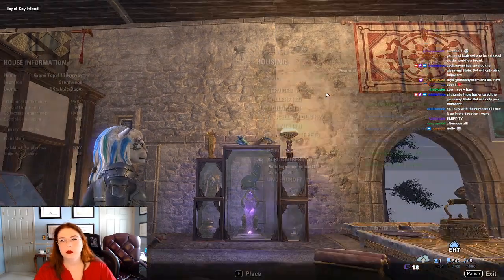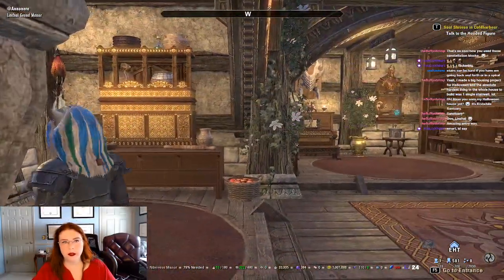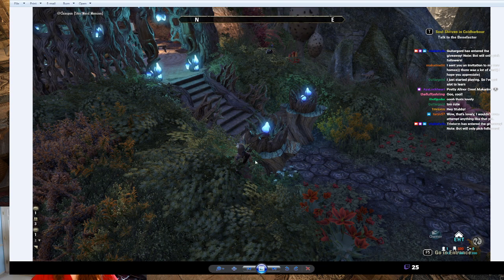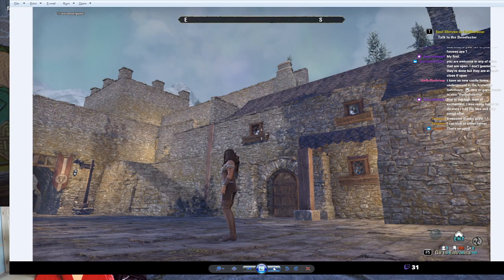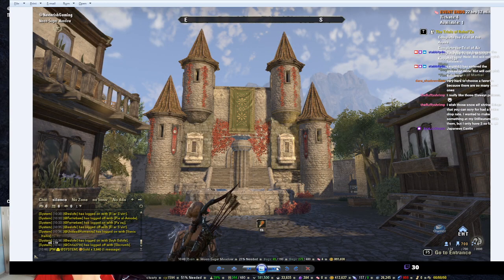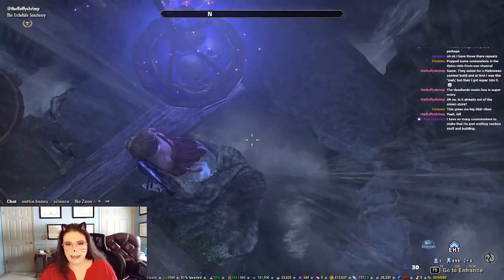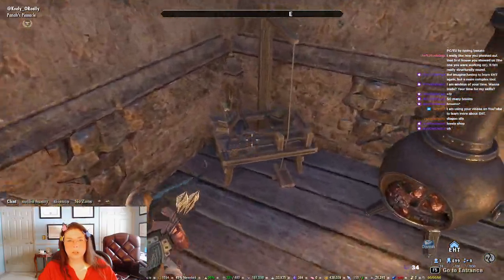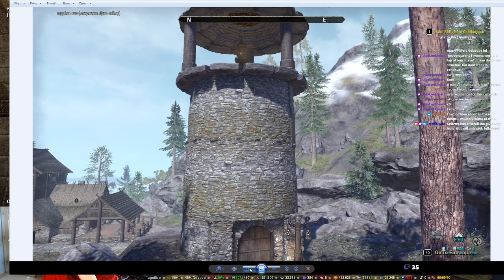1/8/22 ESO - housing